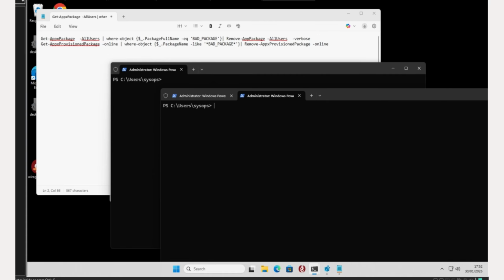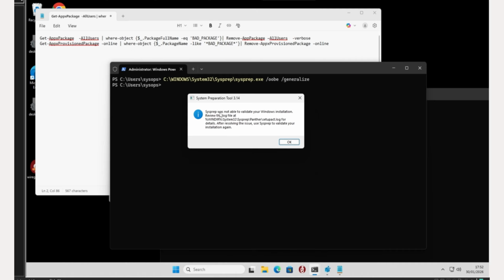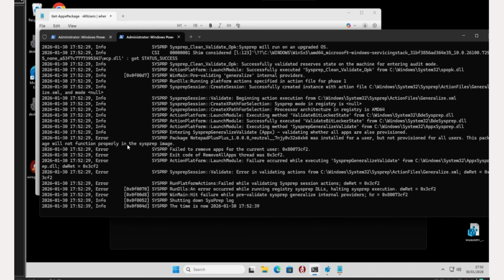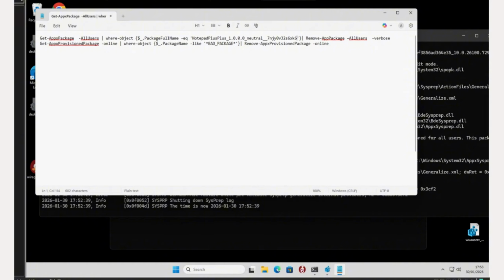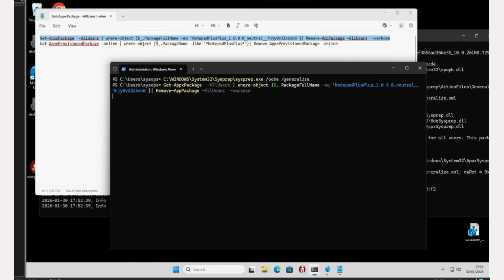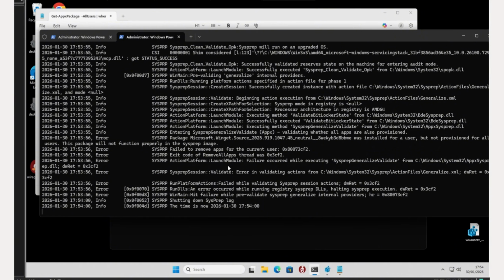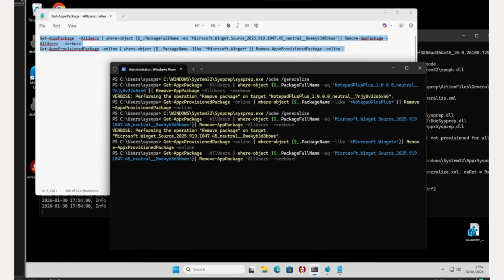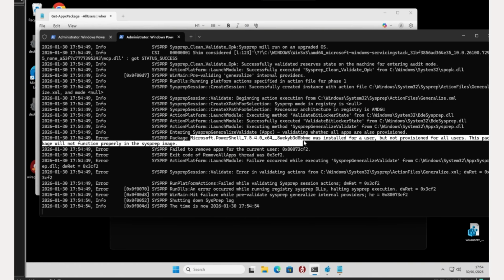Fix: Sysprep Was Not Able to Validate Your Windows Installation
Struggling with the "Sysprep was not able to validate your Windows installation" error? This guide covers the most common fixes for Windows 11 (including 24H2/25H2) and Windows Server 2025/2022.

Display the setupact.log on the screen in real time:
Get-Content C:\Windows\System32\Sysprep\Panther\setupact.log -Tail 200 -Wait

Removing Microsoft Store app:

Get-AppxPackage  -AllUsers | where-object {$_.PackageFullName -eq 'Microsoft.PowerShell_7.5.4.0_x64__8wekyb3d8bbwe'}| Remove-AppPackage –AllUsers  -verbose

Get-AppxProvisionedPackage -online | where-object {$_.PackageName -like '*Microsoft.PowerShell_7.5.*'}| Remove-AppxProvisionedPackage -online